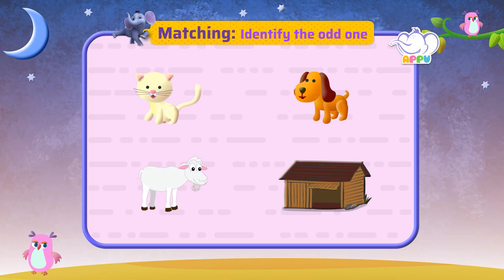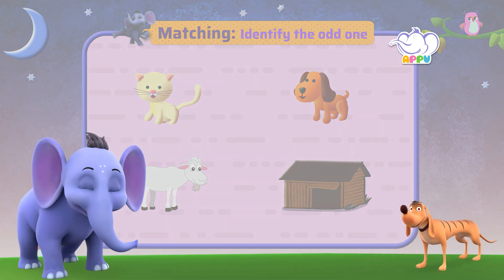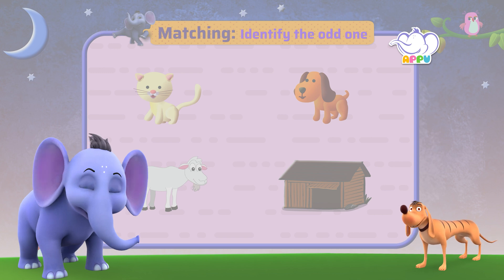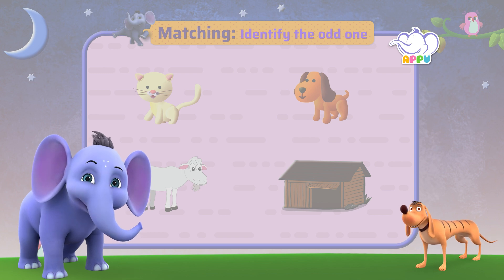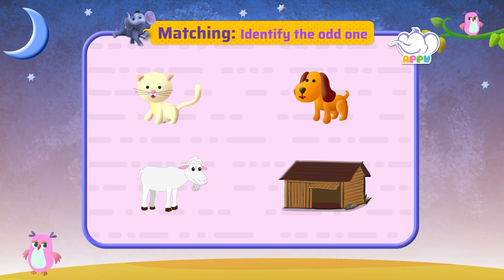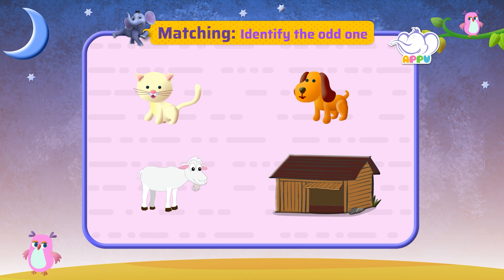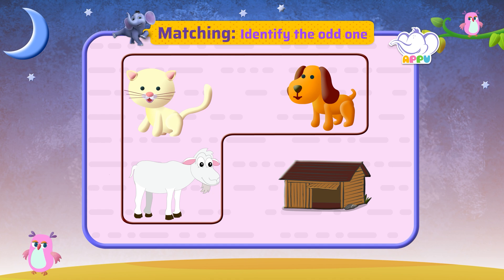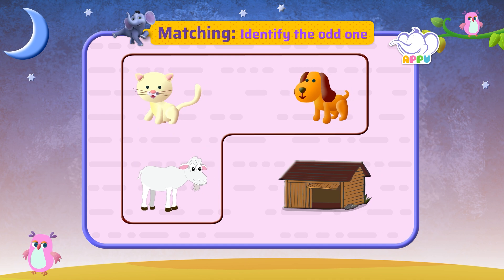K1 - Module 3 - Exercise 5 Identify the odd one | Appu Series | Kindergarten Math Learning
Get together with Appu and Tiger in this fun lesson and identify the odd one out! This activity will help you learn to spot objects that don't belong in the group.